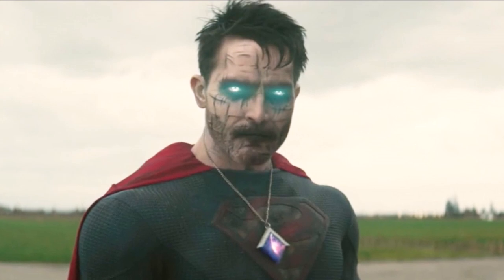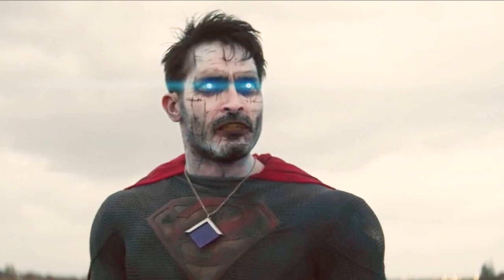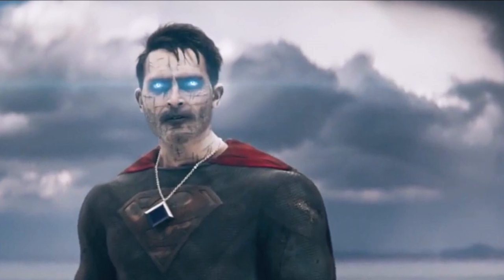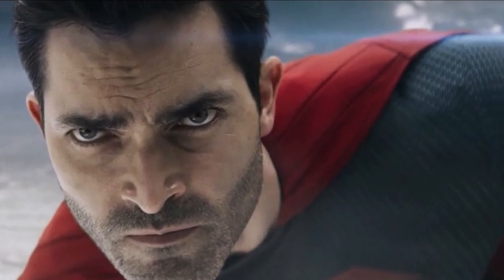Bizarro BECOMING Superman!? Supergirl’s Lucy Lane APPEARS! Superman & Lois 2x04 Review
Lucy Lane RETURNS With BIG Changes!? Bizarro KILLING Rampage!